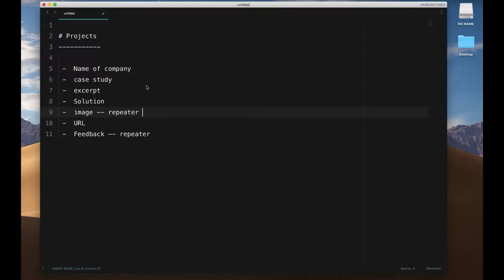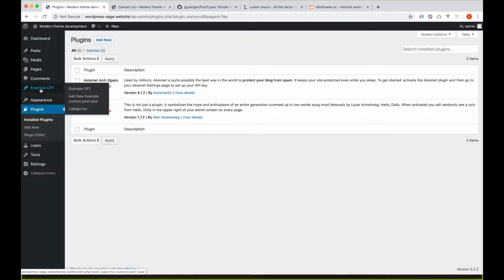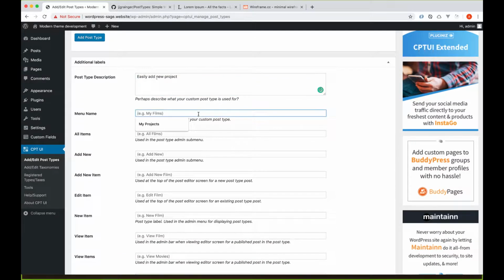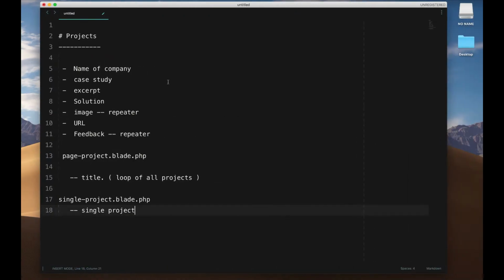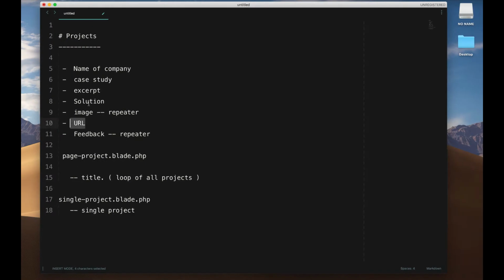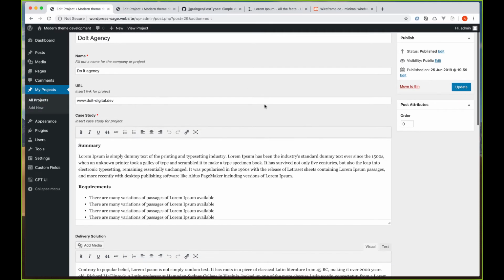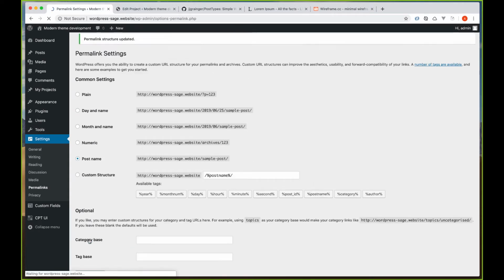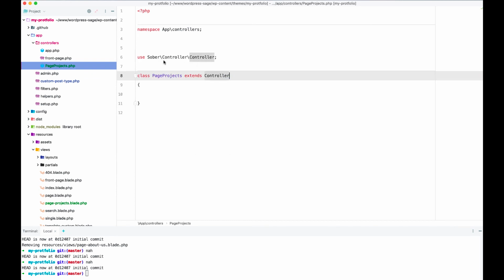Building a portfolio mini-project - Part 1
This is part 1 of a short portfolio project. In this lesson, we will download and configure custom post type UI and advanced custom fields plugins. We will create the relevant template and controller and then link them